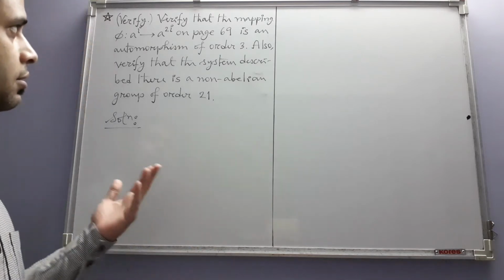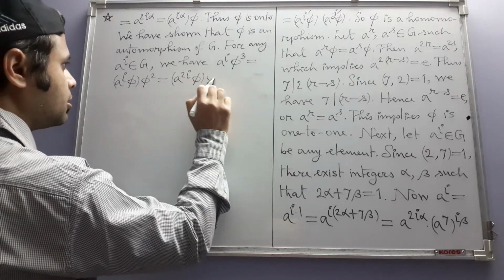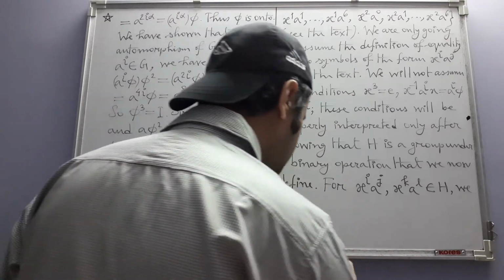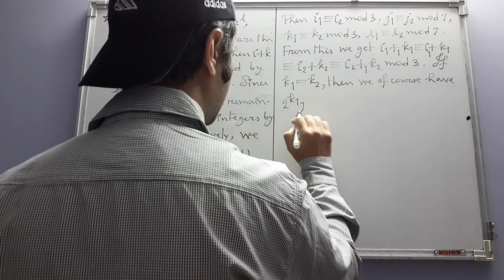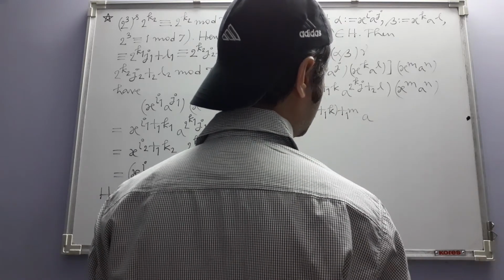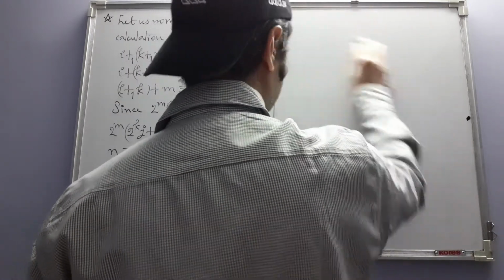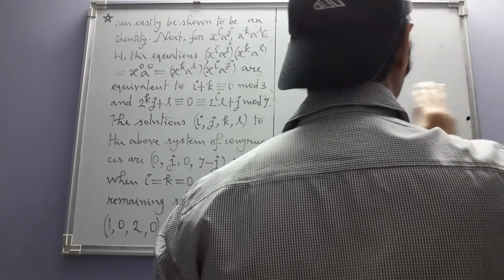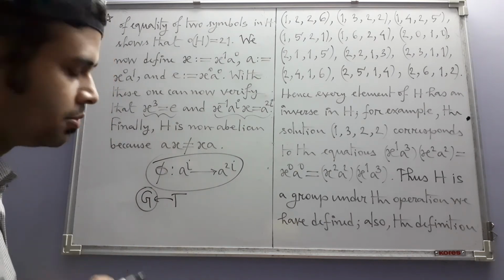Group Theory (from Topics in Algebra by I. N. Herstein, 2nd Edition)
In this part we construct the non-abelian group of order 21 that is mentioned in the text on page 69. In the next part we will construct the group {G, T}.